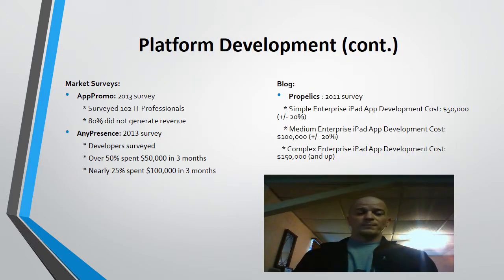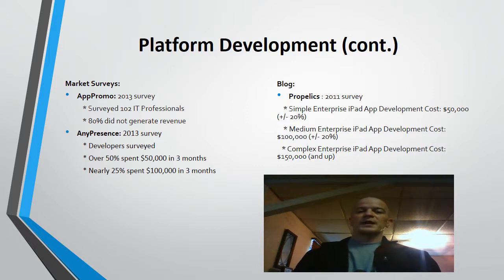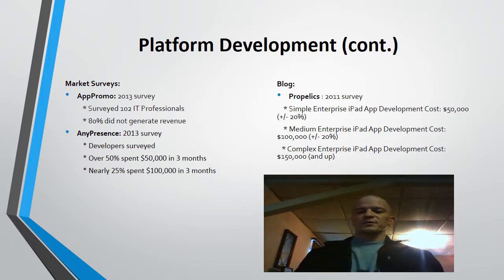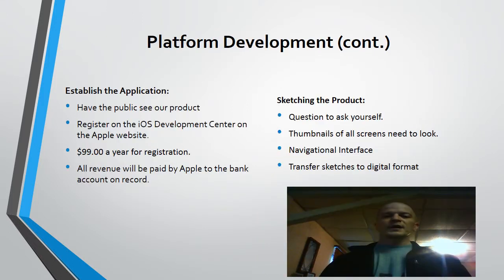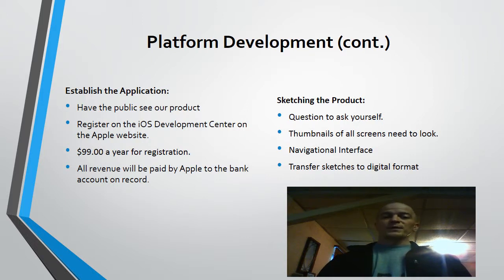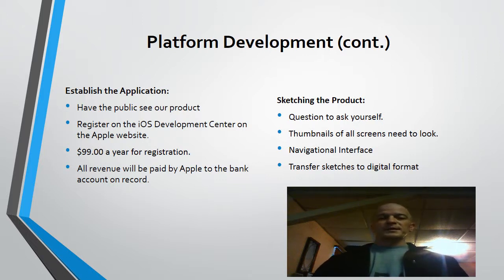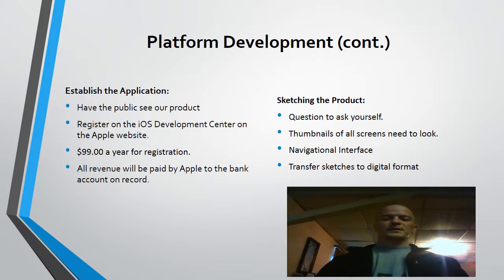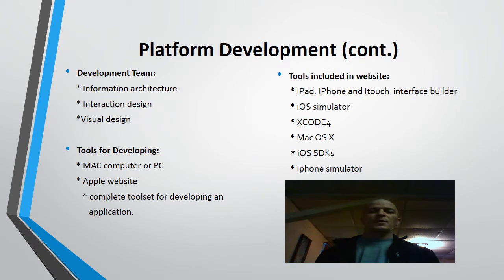Platform Development Presentation